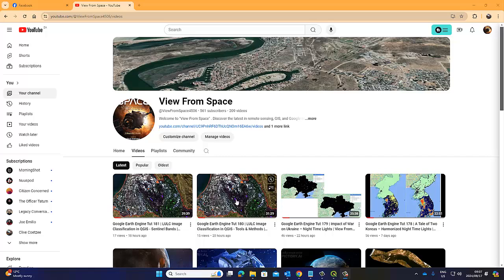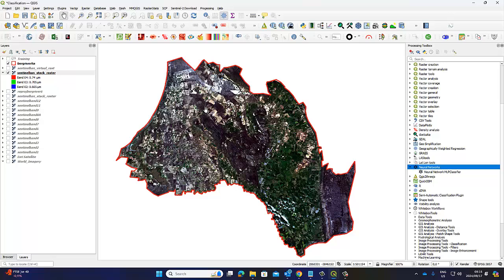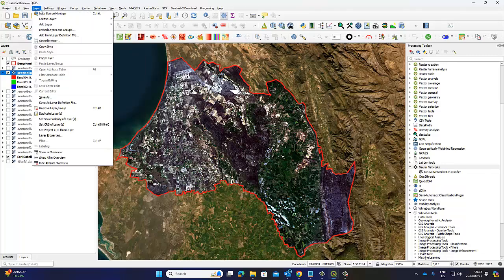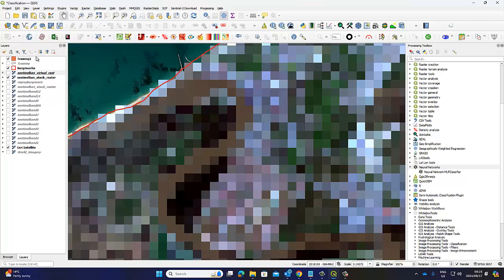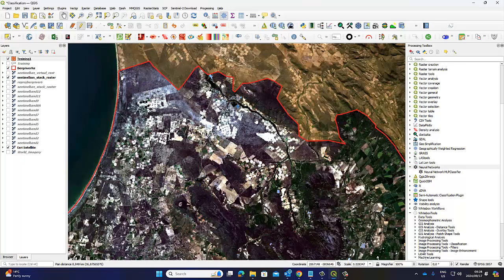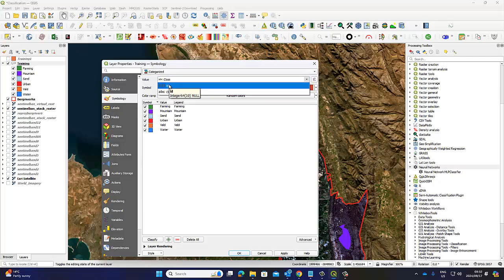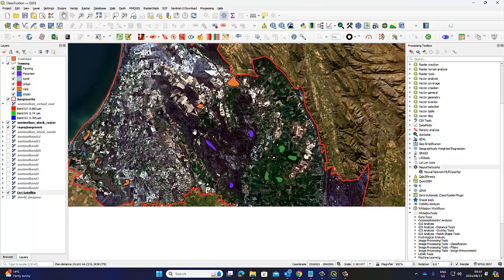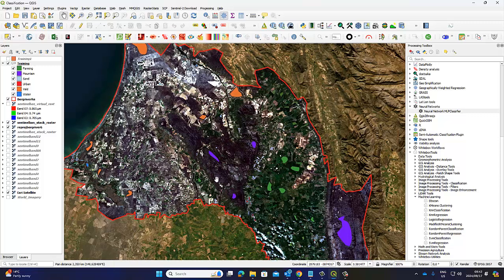Google Earth Engine Tut 182 | LULC Image Classification in QGIS - Training File | View From Space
LULC Image Classification in QGIS - Training File